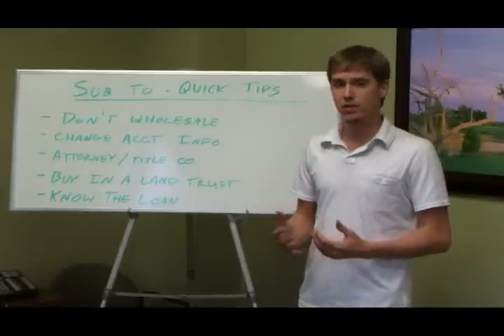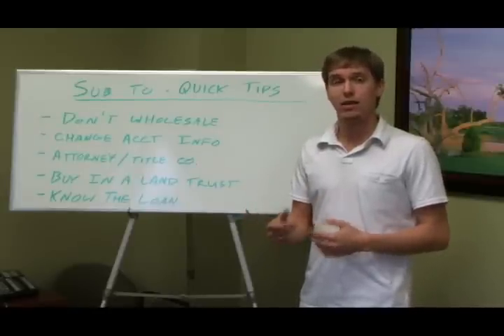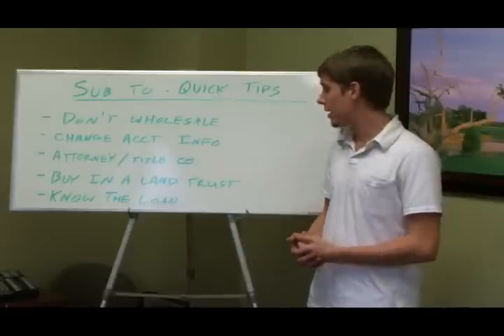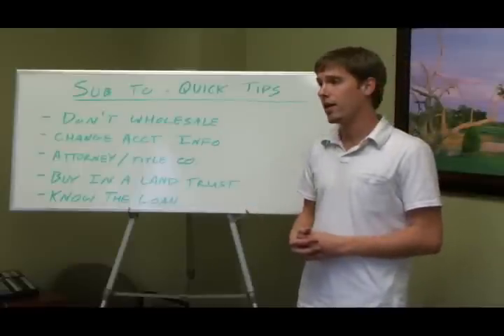Tips For Real Estate Investors When Buying Subject To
Real estate investing tips when buying property subject to.

This is only a small clip out of a FREE 2 1/2 hour creative real estate investing video series.